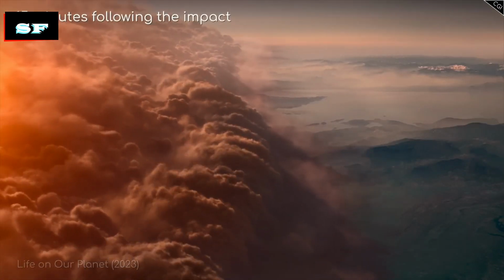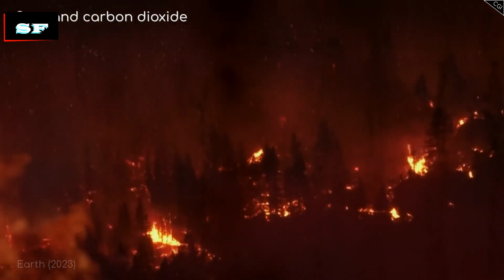After the asteroid impact that caused the extinction of the dinosaurs: a retrospective analysis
Certainly! Here is an expanded text on the topic:

During the dinosaur extinction event, which occurred approximately 66 million years ago, Earth underwent significant changes in its environment and climate. This catastrophic event, known as the Cretaceous-Paleogene (K-Pg), had a devastating impact on life on Earth, resulting in the mass extinction of around 75% of the planet's species, including the large reptiles that dominated Earth's ecosystems for millions of years.

One of the most accepted theories about the cause of the extinction of dinosaurs is the impact of a large asteroid or comet on the Yucatan Peninsula, not what is now Mexico. This impact generated a huge explosion and a cloud of dust, debris and gases that spread across the planet. The impact itself would have caused large-scale fires, earthquakes and tsunamis, resulting in widespread destruction of terrestrial and marine habitats.

In addition to the direct impact of the incident event, the release of dust and aerosols into the atmosphere would have blocked sunlight, causing significant global warming. This resulted in a prolonged period of darkness and falling temperatures, known as “nuclear winter”, which would have lasted months or even years. The reduction in sunlight would have caused the interruption of photosynthesis and the collapse of food chains on land and sea, leading to the mass death of plants, herbivorous animals and, consequently, the carnivores that depended on them.

In addition to the immediate impact of the extinction event, Earth has also experienced long-term changes to its climate and environment. The layer of rock formed by the asteroid impact, known as the "Chicxulub crater", affected the geology of the region and may have contributed to changes in volcanic activity and global climate in the following millennia.

In short, during the dinosaur extinction event, Earth caused a cataclysm of gigantic proportions, with devastating impacts on the environment, climate and life on the planet. This event radically changed the course of the evolution of life on Earth, paving the way for the rise of new life forms and the eventual dominance of mammals as the main terrestrial vertebrates.